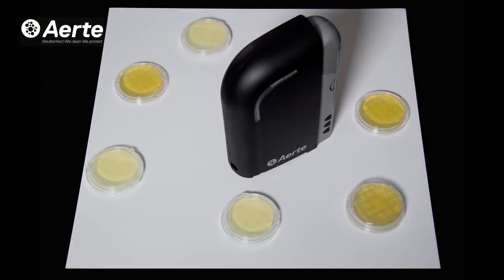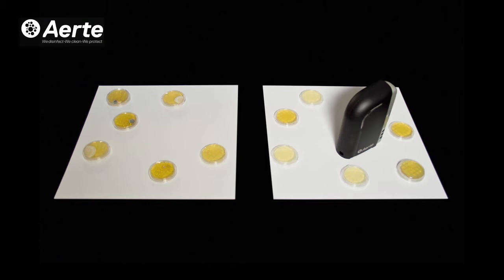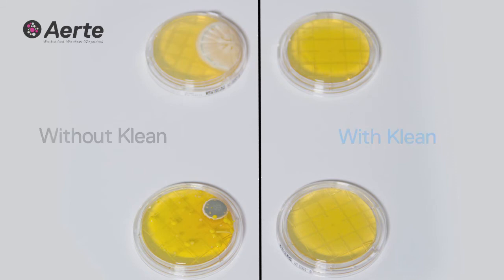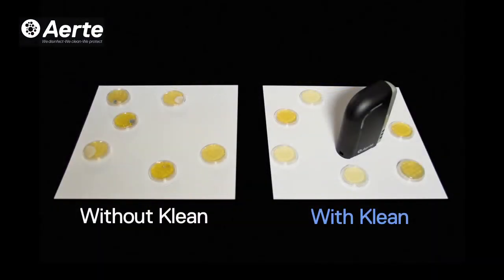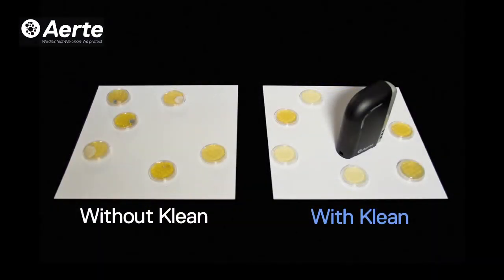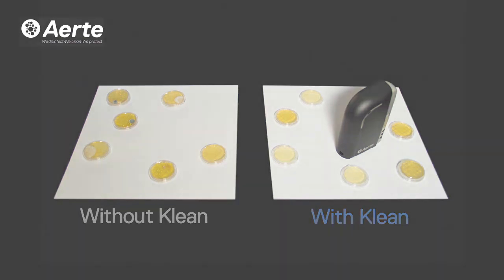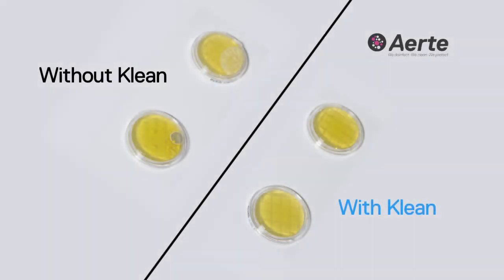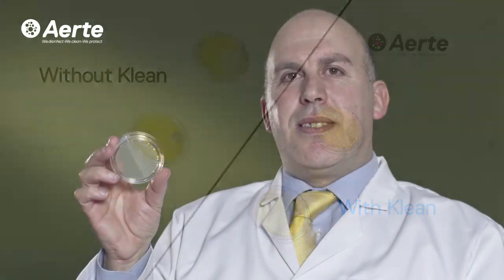Aerte - Eliminating bacteria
Our Chief Scientific Officer shows you an internal experiment, where you can see how our product really eliminates bacteria on the air and on surfaces